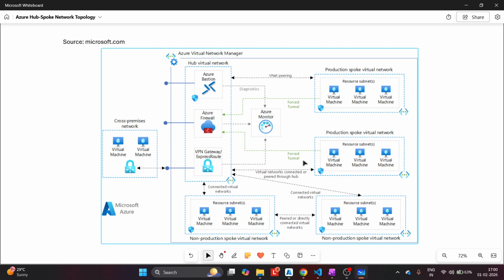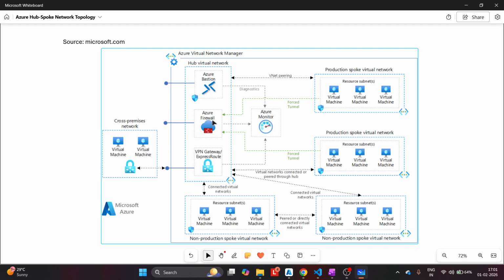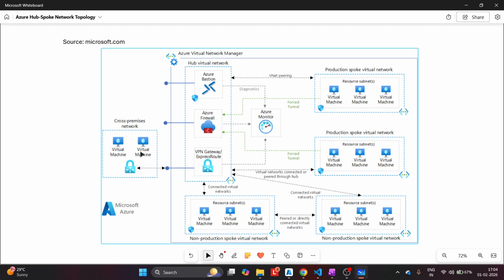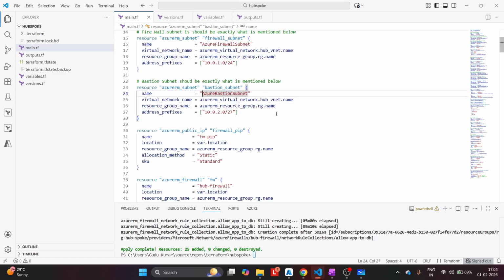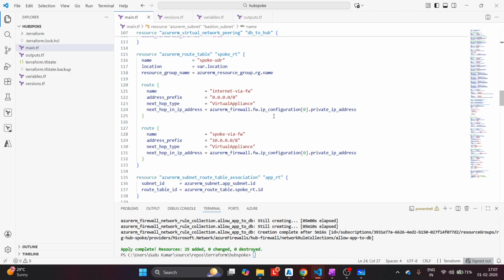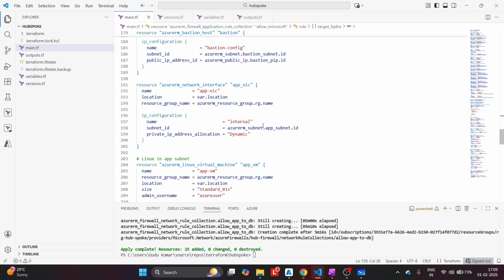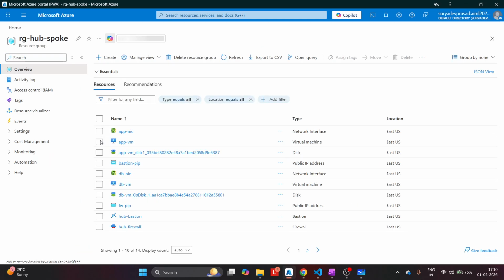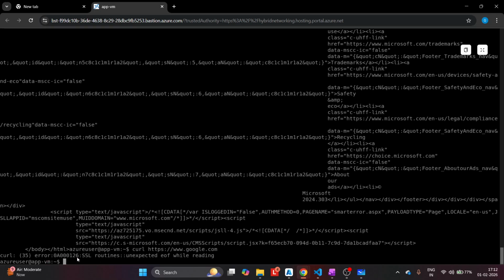Azure Hub-Spoke Network with Firewall 🔥 | Real-World Architecture + Terraform Demo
In this video, we build and explain a real-world Azure Hub-Spoke network architecture
using Azure Firewall, Bastion, and Terraform — exactly how enterprises design secure
Azure networks.

We start by explaining the official Microsoft-recommended Hub-Spoke architecture,
then implement it step-by-step using Terraform, and finally demonstrate secure
communication between App and DB virtual machines.

🔥 What you’ll learn in this video:
✔ Azure Hub-Spoke network architecture (Microsoft best practice)
✔ Why Azure Firewall is placed in the Hub VNet
✔ Difference between Azure Firewall and NSG
✔ How UDR forces traffic through Firewall
✔ Secure VM access using Azure Bastion (no public IPs)
✔ App VM → DB VM communication via Firewall
✔ Internet access control using Firewall rules
✔ AZ-700 exam-relevant networking concepts

👨‍💻 Demo Includes:
✔ Terraform deployment of Hub & Spoke VNets
✔ Azure Firewall (Standard SKU) configuration
✔ VNet Peering (Hub ↔ Spoke)
✔ UDR routing explained visually
✔ Live Bastion + VM connectivity demo

🎯 This video is perfect for:
✔ Azure networking beginners
✔ Cloud & DevOps engineers
✔ Terraform learners
✔ Anyone designing enterprise Azure networks